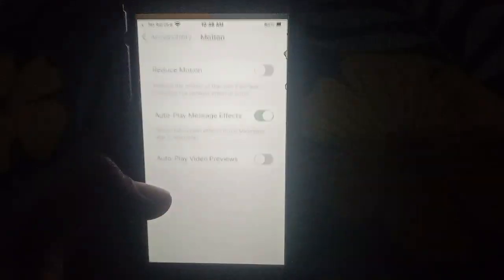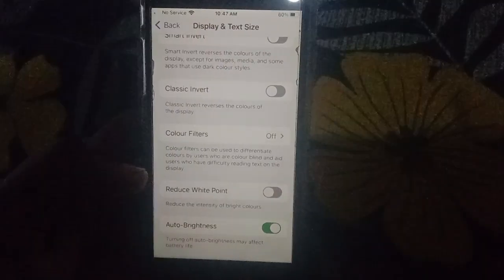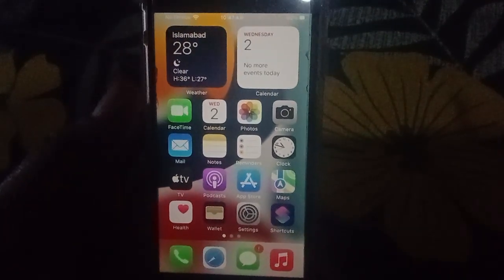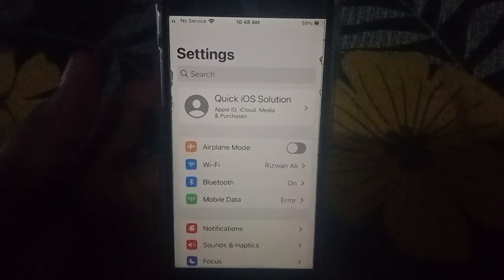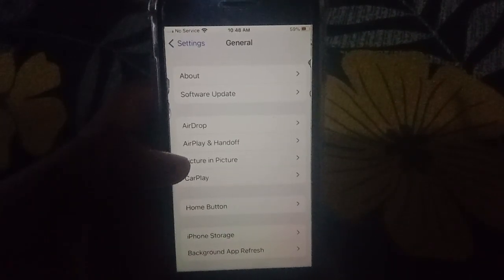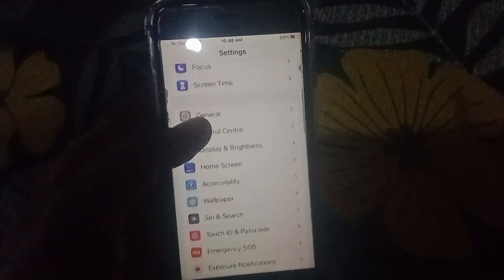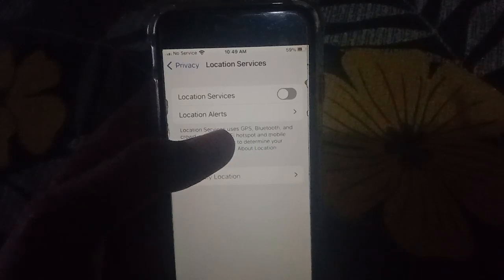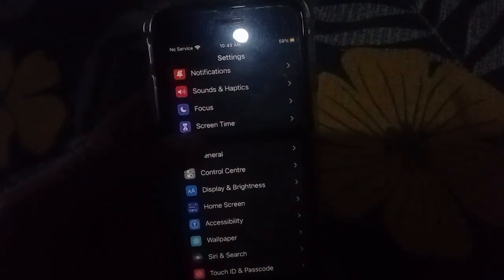How To Fix iPhone Battery Drain issue After iOS 16.6 update